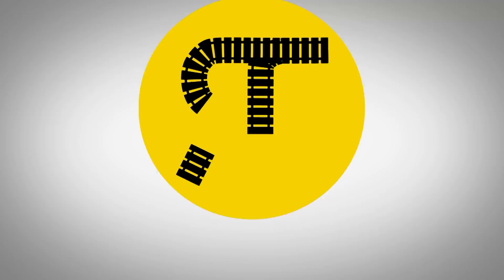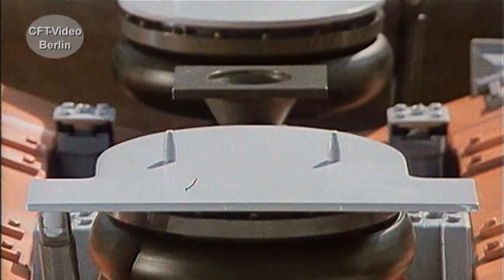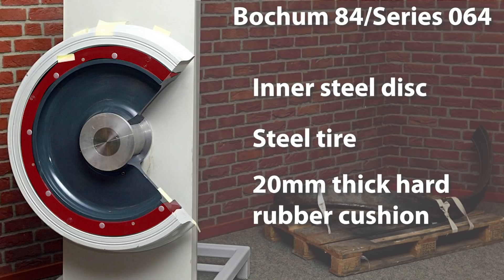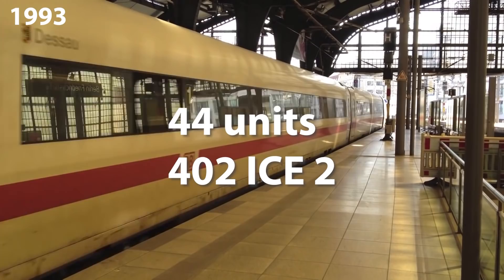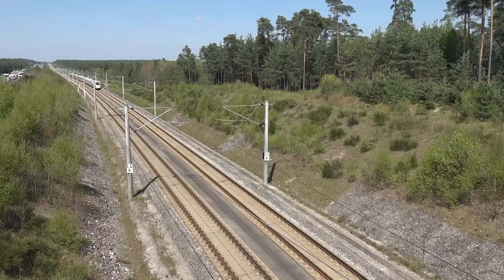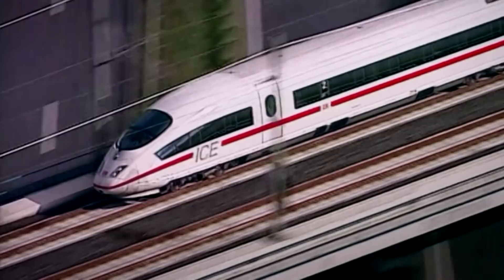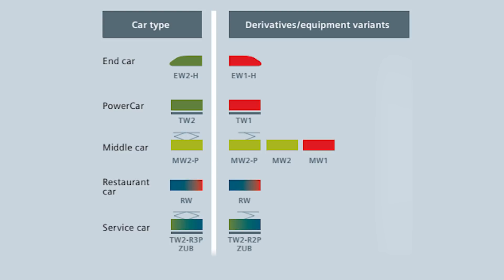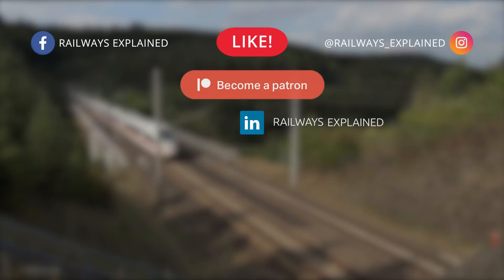Evolution of German InterCity-Express Trains - Explained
► Railways Explained aims to establish a WORLDWIDE COMMUNITY of all RAIL LOVERS, WORKERS AND EXPERTS, by creating regular, entertaining, and educational railway content of high quality.

- In the last two episodes on Railways Explained we spoke about the German railways and the German high-speed rail system.

Now we talk about the "made in Germany" high-speed trains.

As we mentioned, it all started with the Intercity Experimental test train, and in this video, we tried to show how this train was developed and how it became the ‘ground zero’ for present ICE trains.

Special thanks to our Patrons: David Brandon, Brendan McKeon, Linda Vainomae-Hoffmann, Andrew Saffrey, Myron York, Gerald Brady, Tim McKeoun, August Bigelow, Bill and Raka!